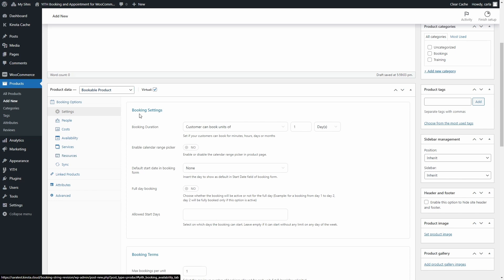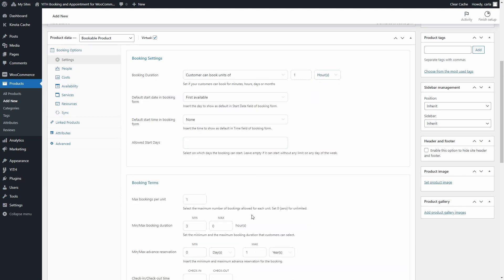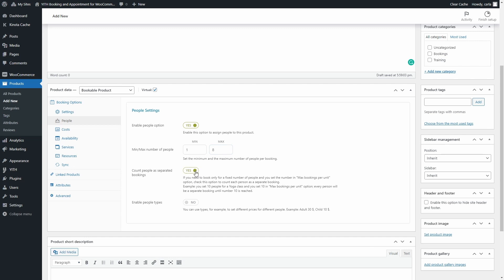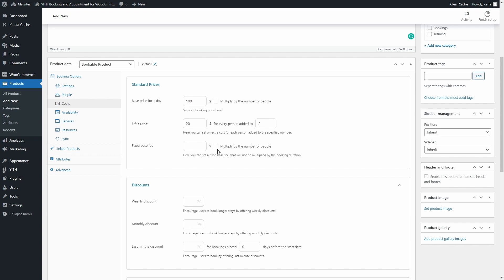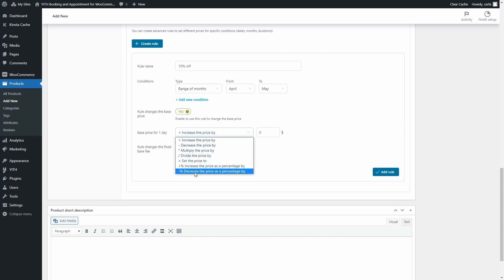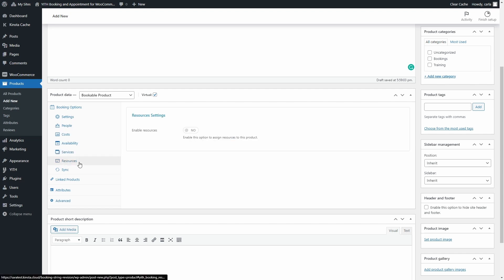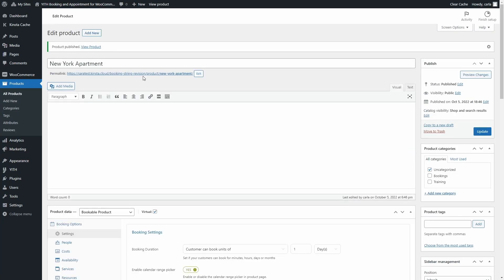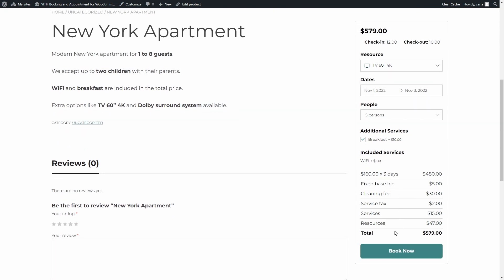How to create a bookable product - YITH Booking and Appointment for WooCommerce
In this video you will learn how to create a bookable product or service. You can use our YITH Booking and Appointment for WooCommerce plugin to offer houses, rooms, or items for rent (such as cars, bikes, sports equipment, etc.) with daily/weekly/monthly booking options. You can also offer bookable services or appointments, with daily booking or booking for hours/minutes like medical appointments, personal trainer sessions, private lessons, business consulting, and more!

00:00 Intro
00:33 Getting started
01:03 Creating a bookable product
01:41 Booking settings - duration and terms
06:10 People settings
08:08 Costs - prices, discounts, and price rules
12:10 Availability
13:38 Services
14:10 Resources
16:20 End result